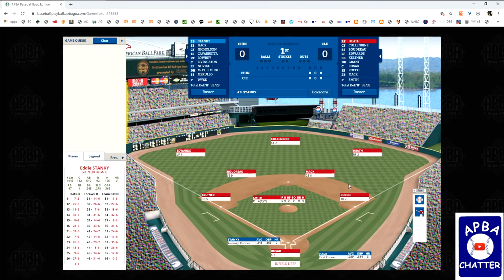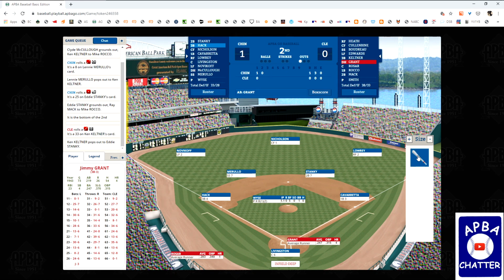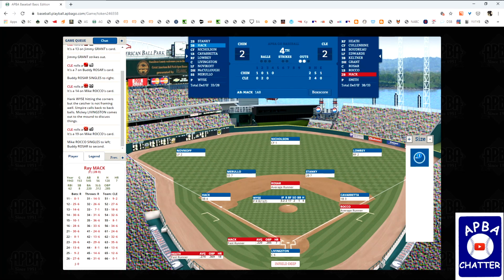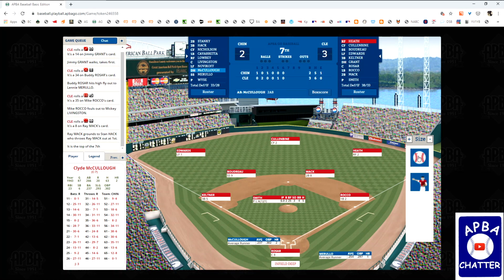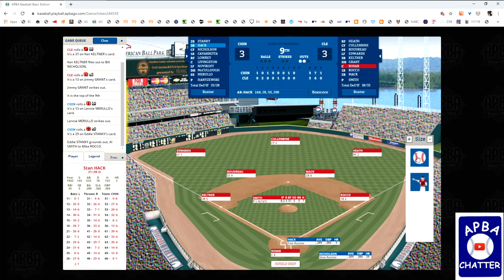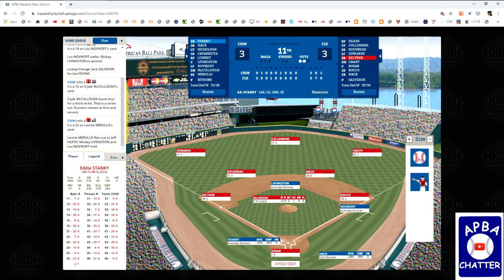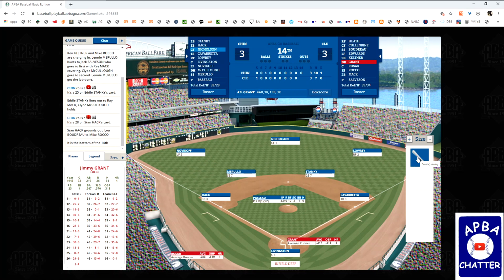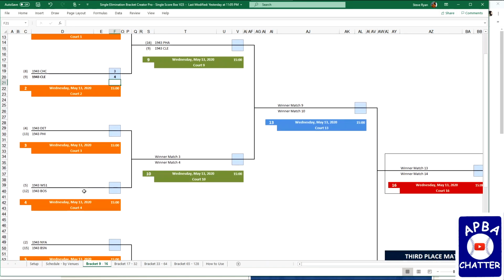1943 APBAGo Single Elimination Tournament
Still working on my setup with mic/headset but may have reduced the background noise.

The first video has a link to the bracket template.

Please excuse the dog barking in the background, she may not have like my managerial move at the time.

Enjoy and thanks for the patience as I refine my process.